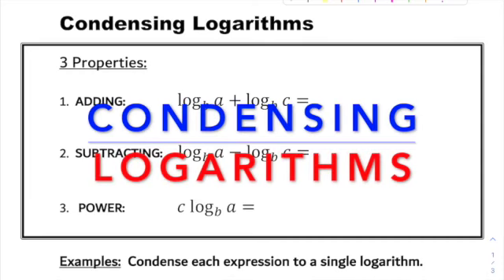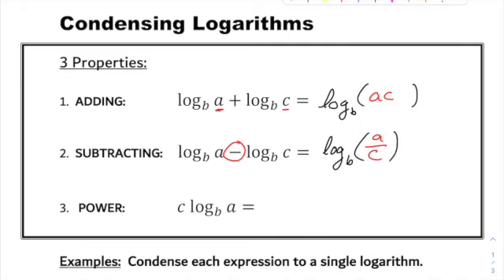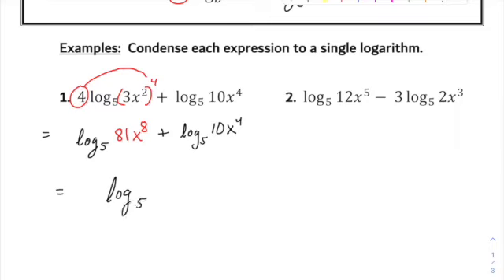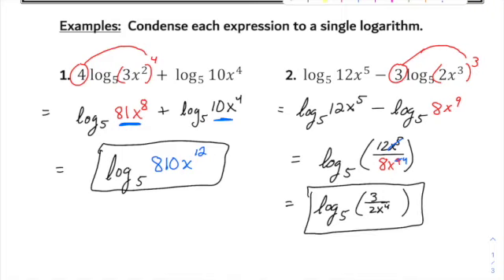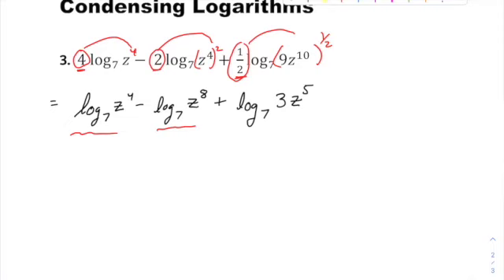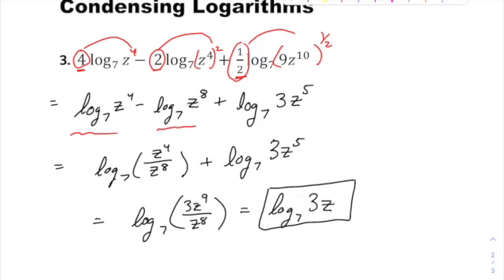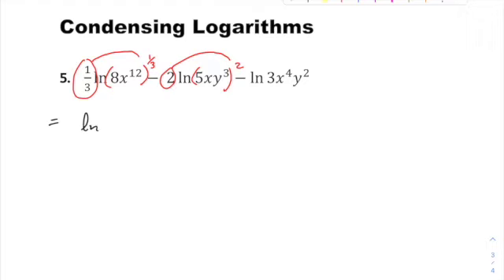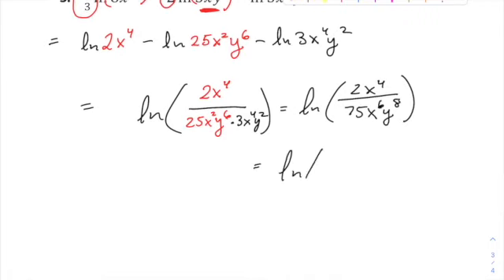Condensing Logarithms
Using the properties of logarithms to condense multiple logs into a single logarithm.  5 examples shown to illustrate a variety of difficulty!